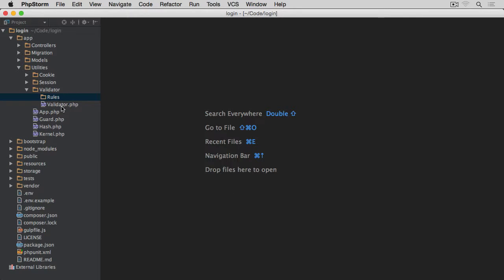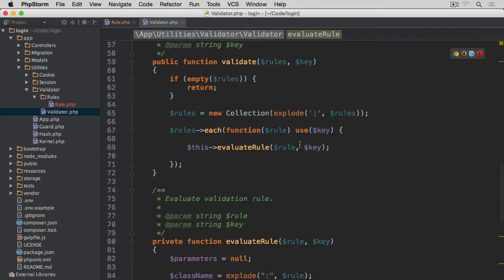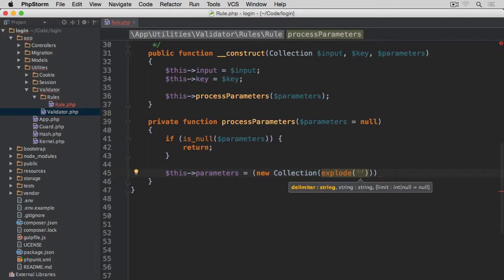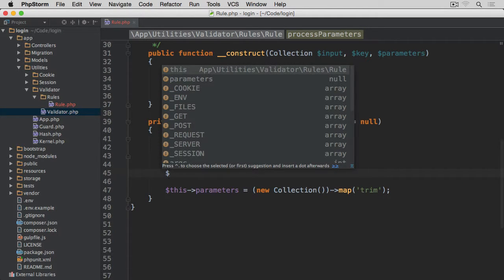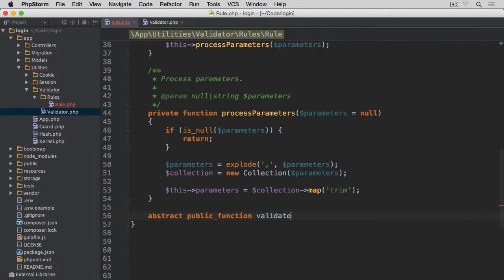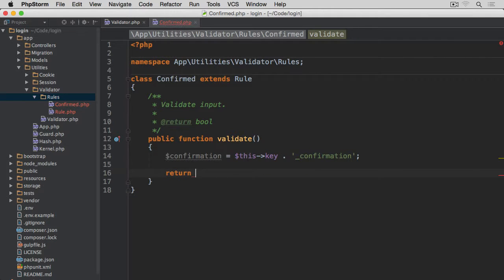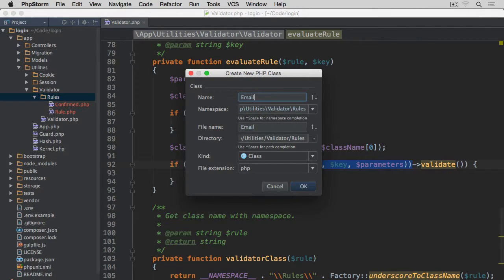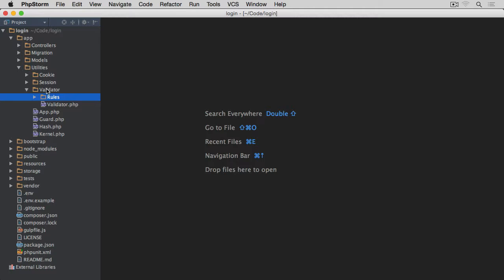05-02: Validator rules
Validator class will use a number of rules to validate the submitted input. Each of these rules will be represented by a separate class and allow you to create new rules as your application grows.